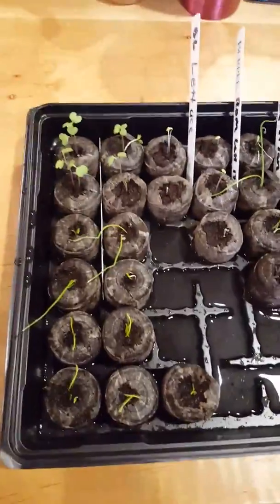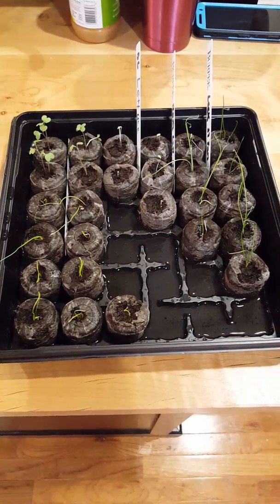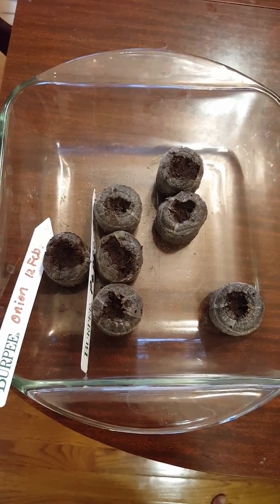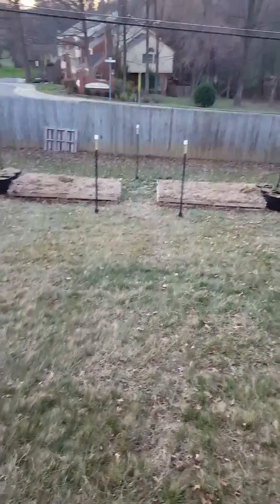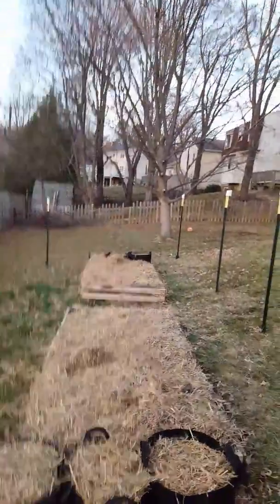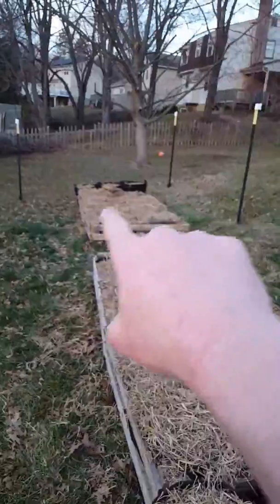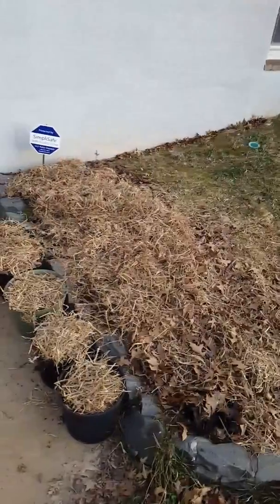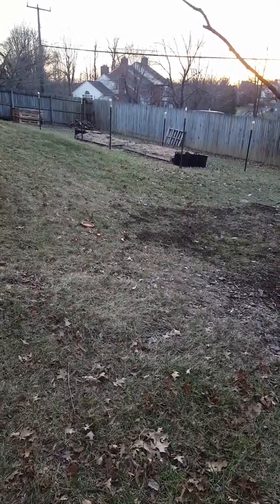Square Foot Garden - Beds Built!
This channel is dedicated to my endeavors in backyard home gardening in a small yard & also in my basement using hydroponics.  Videos are dedicated to my results with both soil & hydroponic gardening of Vegetables for self-sustainment.

Link to Jiffy System